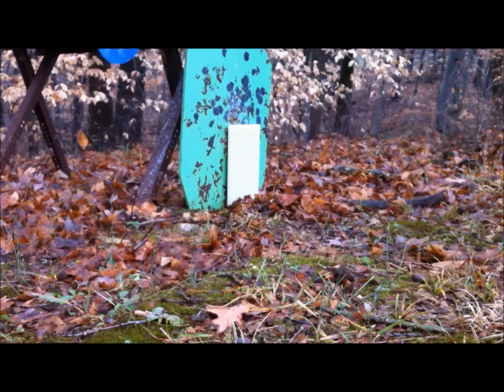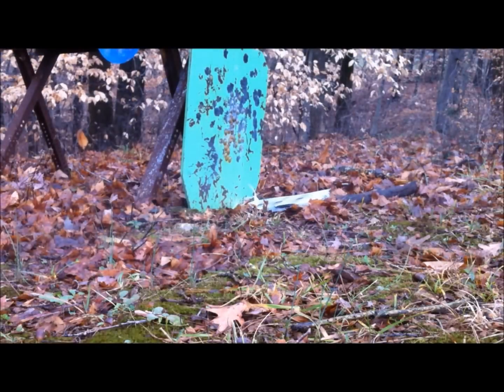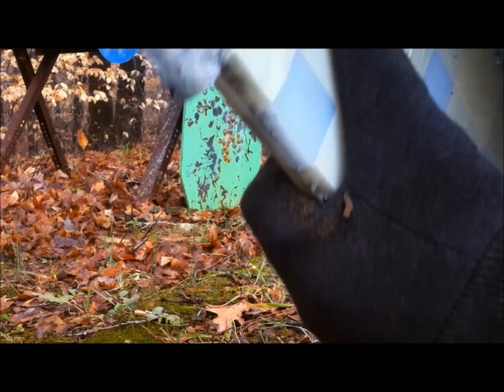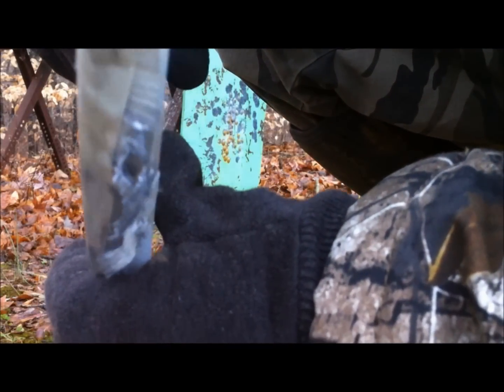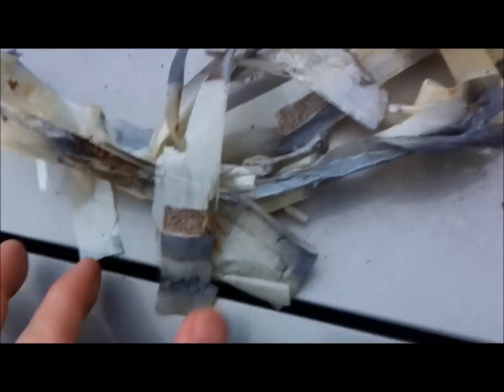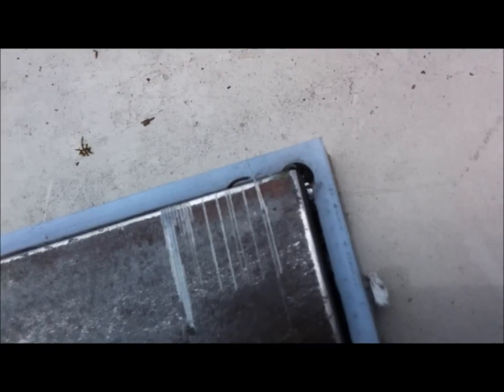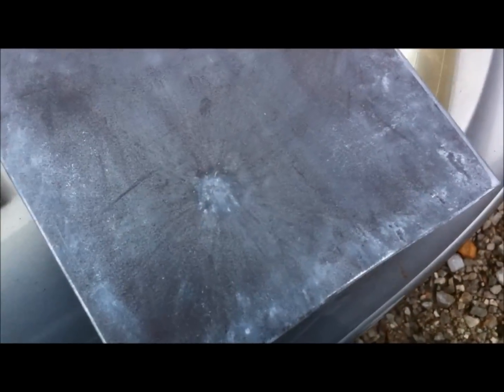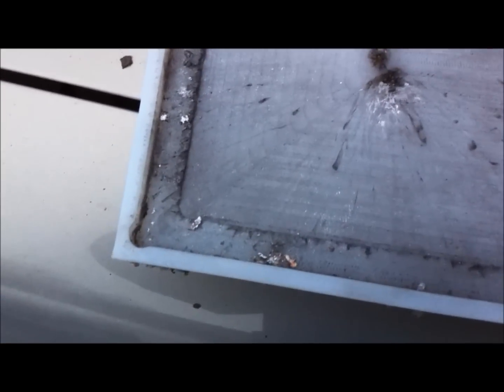12 10 2012 AR500 Spall Guard Test 1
AR500 steel spall guard testing